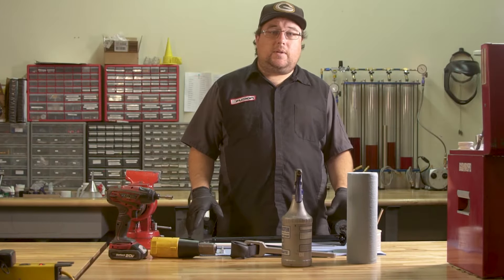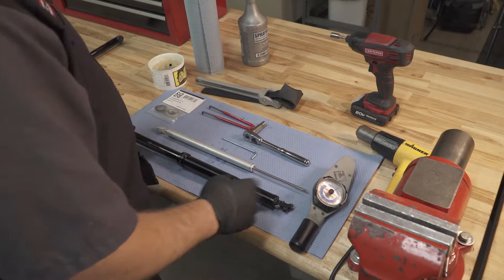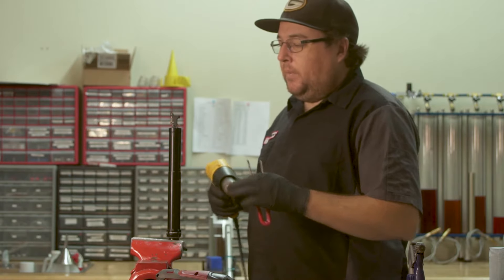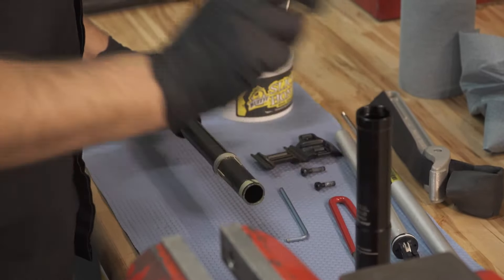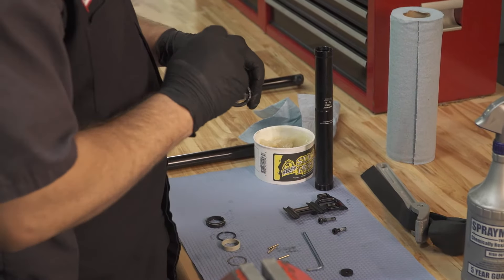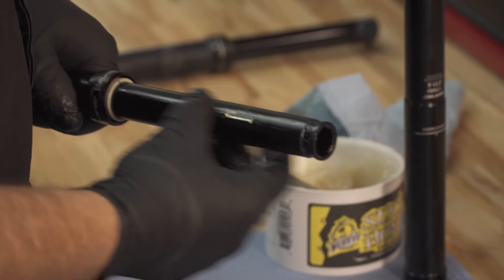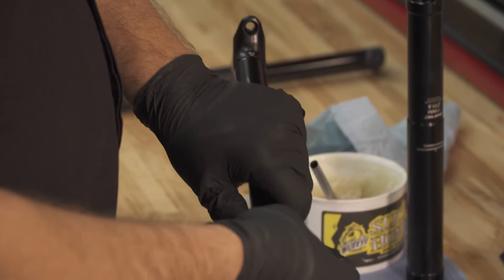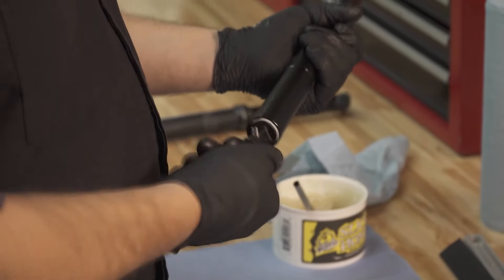XFusion Manic Seatpost - Service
How to perform an XFusion Manic Seatpost service.